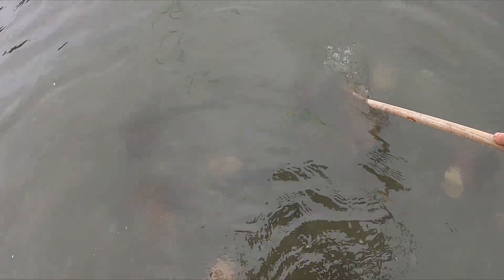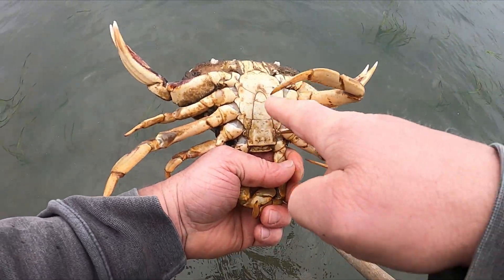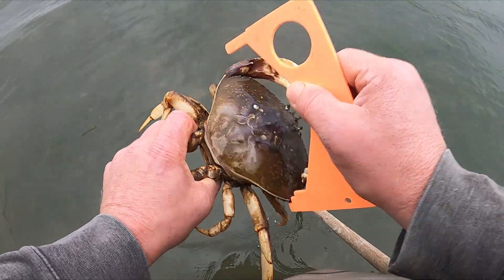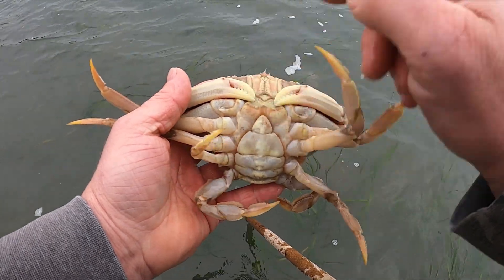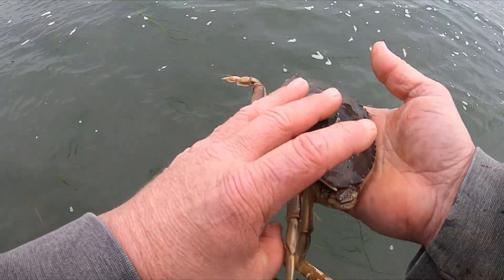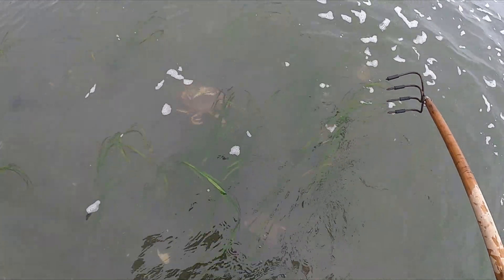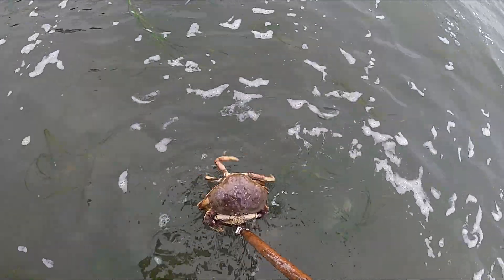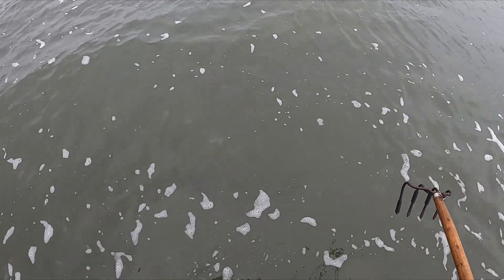Identification Of Dungeness Crab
This video is for educ